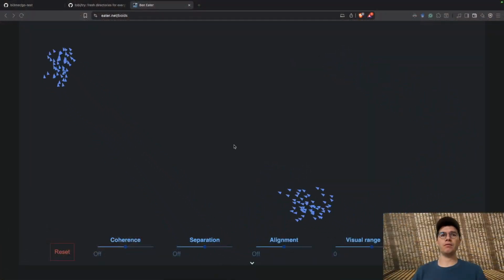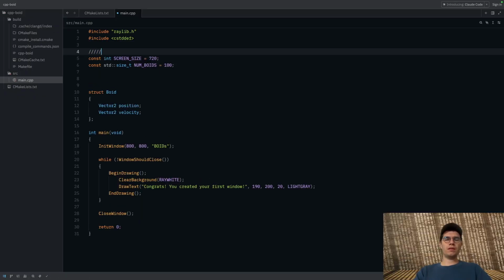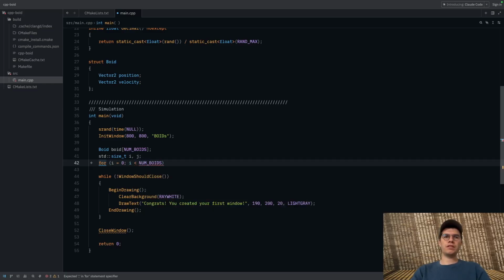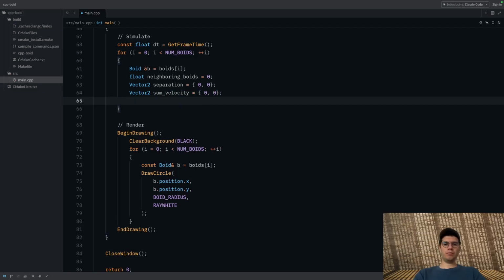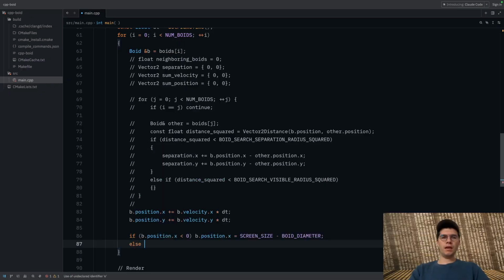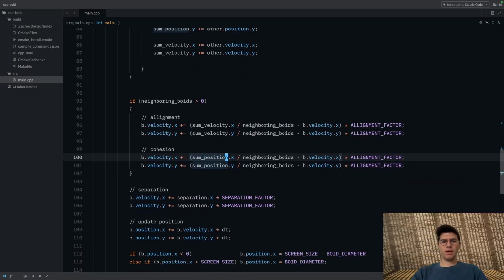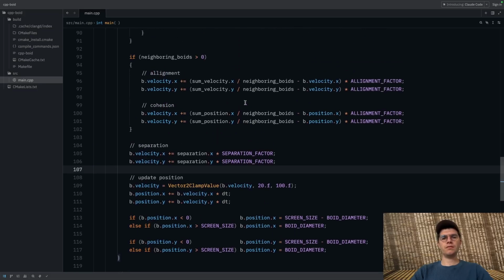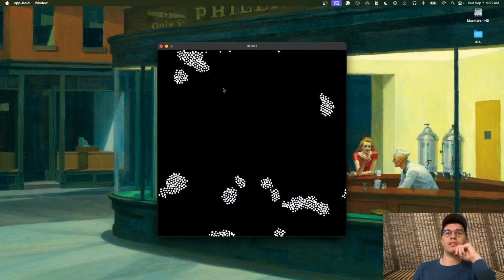Boids with Raylib and C++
In this video, I implement a Boids flocking simulation using C++ and Raylib. Watch as autonomous agents exhibit emergent behavior through simple rules of separation, alignment, and cohesion, creating mesmerizing patterns that mimic real-world flocking behaviors found in birds, fish, and other animals.